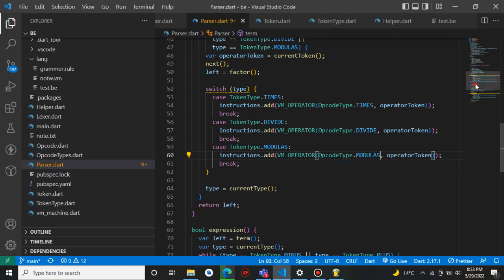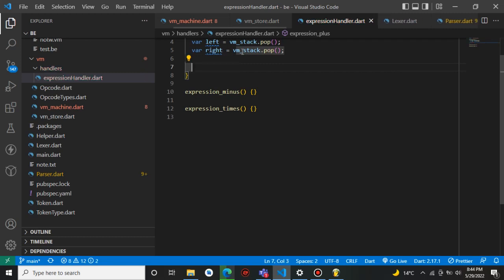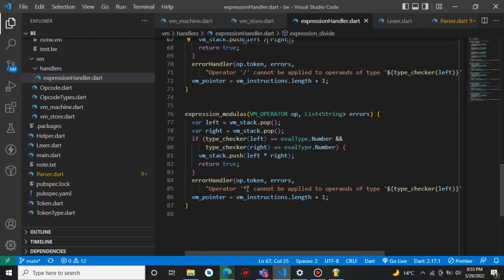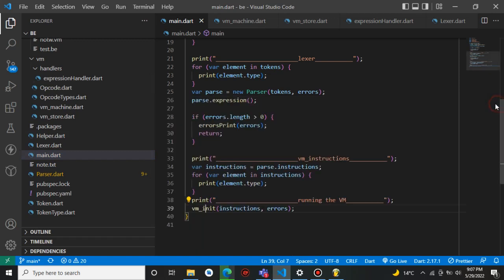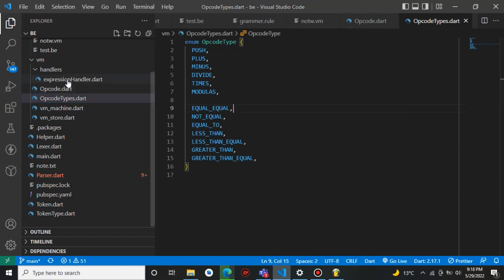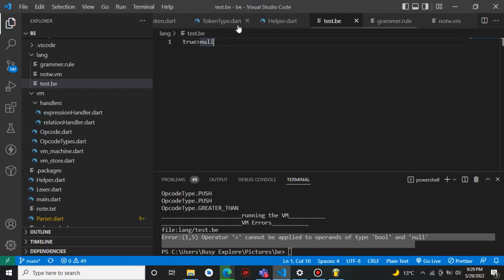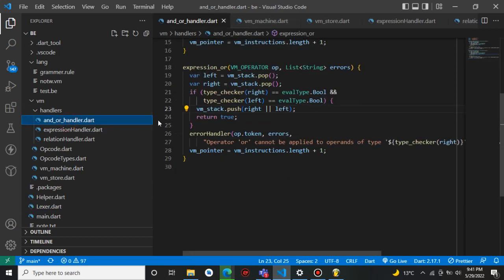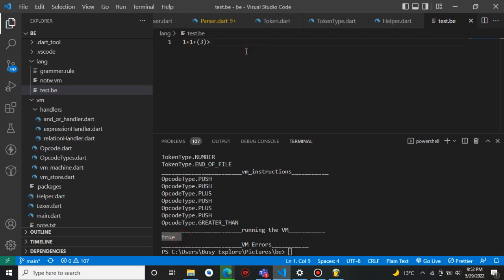2.create own programming language in Dart ( relation , and , or ) Part 2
be - is my upcoming programming language  , which will have more features
as times goes on like

gaming
web dev
machine learning  and more ….